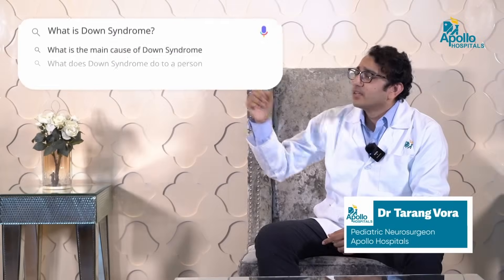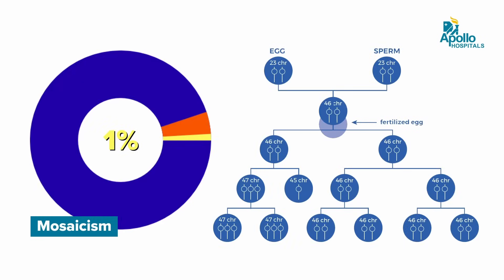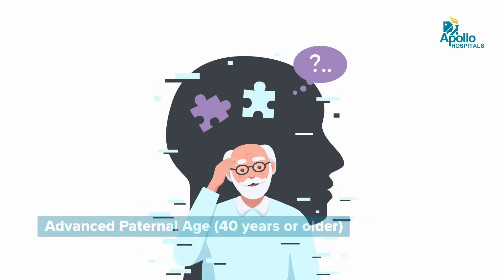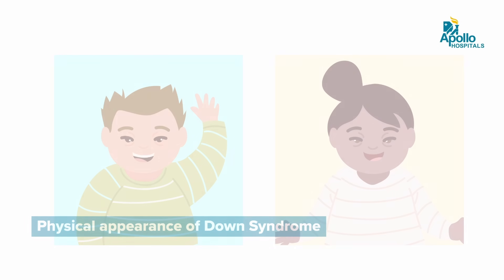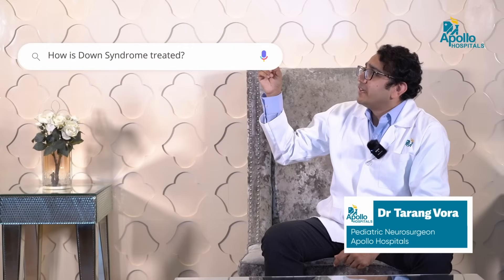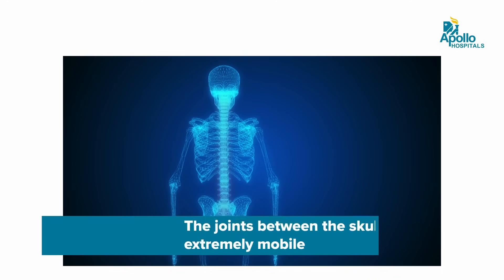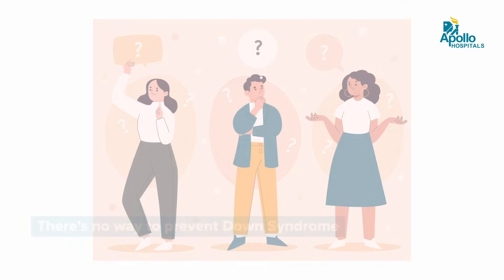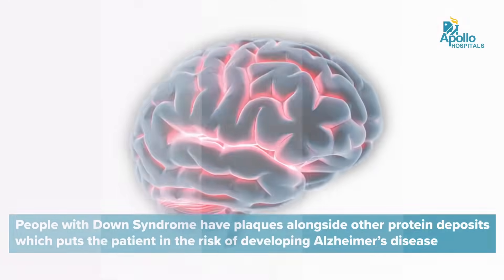Apollo Hospitals | Down Syndrome | Dr. Tarang Vora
Watch our latest video on "Down Syndrome" by renowned Dr. Tarang Vora, a Paediatric Neurosurgeon working at Apollo Hospitals.

Through this video, he answers the frequently asked questions about Down Syndrome, a type of genetic chromosome disorder that causes development and intellectual issues.

0:00 - Introduction
0:11 - About Down Syndrome
1:01 - Types of Down Syndrome
1:23 - Commonness of Down Syndrome
1:49 - Risk factors for Down Syndrome
2:25 - Causes of Down Syndrome
3:17 - Signs & Symptoms of Down Syndrome
3:37 - Expectations of Down Syndrome
4:14 - Finding Down Syndrome in the unborn baby
4:39 - Treatment of Down Syndrome
5:03 - Medical conditions associated with Down Syndrome
6:03 - Cure for Down Syndrome
6:36 - Prevention of Down Syndrome
6:56 - Outlook for people with Down Syndrome
7:20 - Life expectancy for people with Down Syndrome
7:32 - Risk of Alzheimer’s disease for people with Down Syndrome